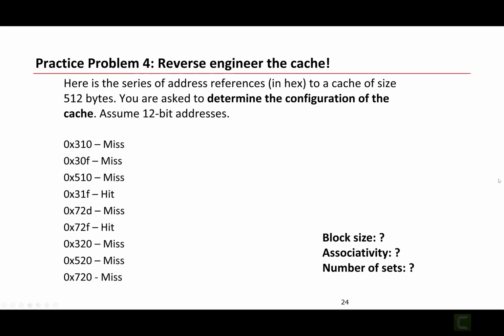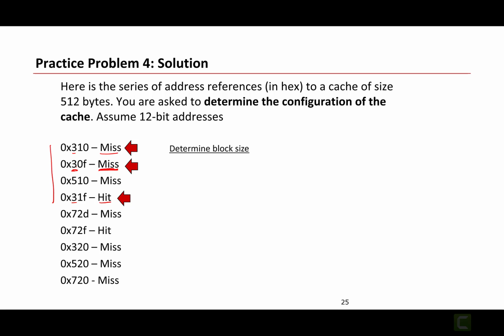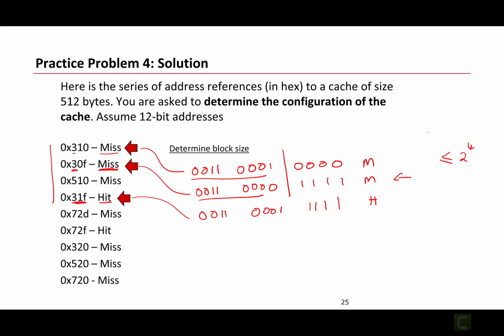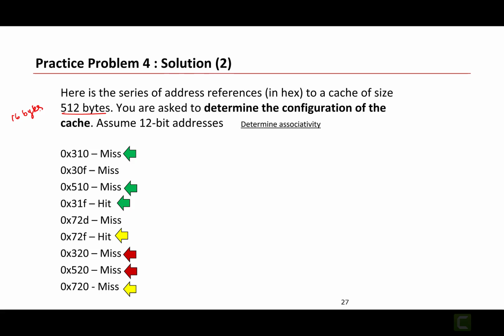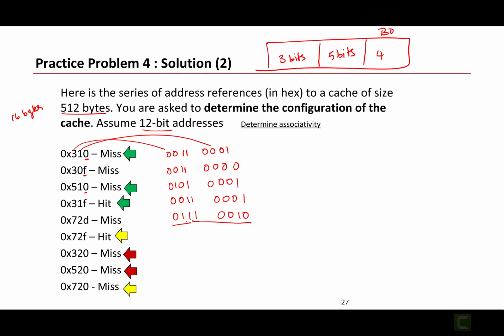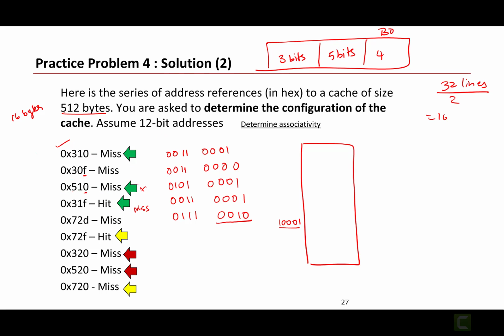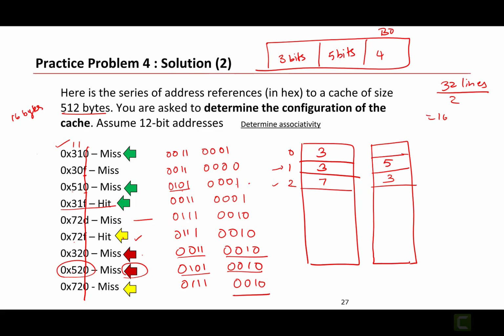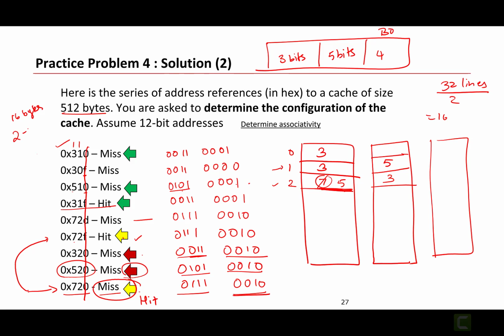Lecture 21 - Part 6 - Cache Problems - Reverse Engineering